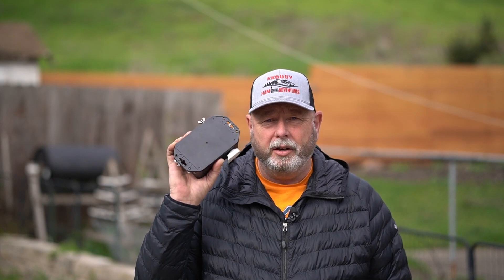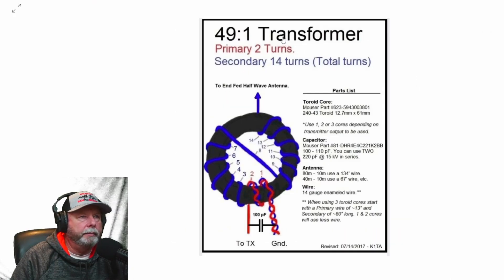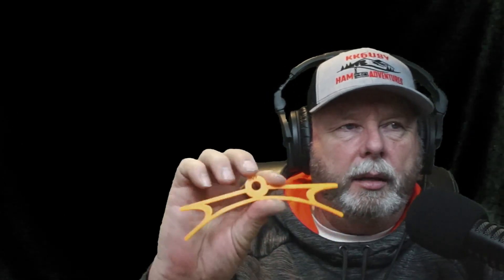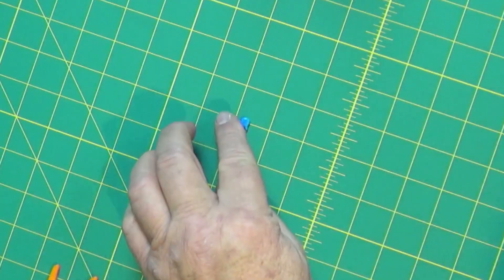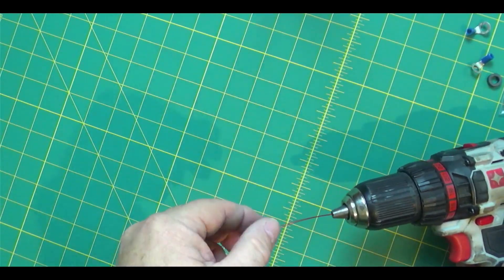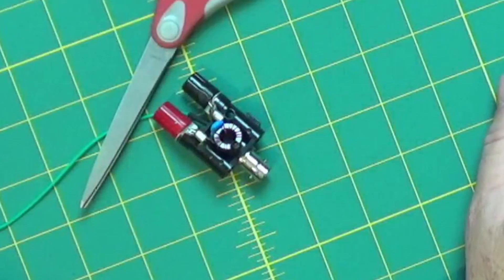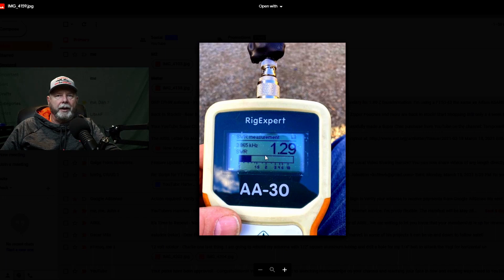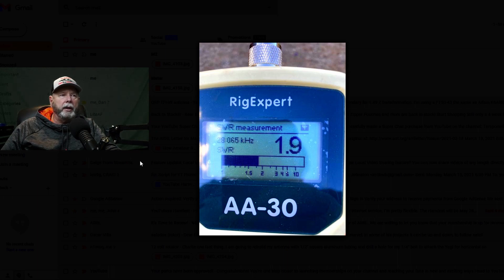How to make a 2.7oz End Fed Half Wave (EFHW) Antenna for Ham Radio in 30 minutes or less!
In this Video I show how I make a super light weight EFHW antenna for Summits On The Air or any QRP operations. The antenna is so small and light you can put it in your pocket! It also saves weight in your backpack so you can take along a tasty of your choice!

Supplies and Web sites used for this build.
10 FT50-43 Ferrite Toroid Core,
29awg magnet wire,
26awg silicone wire,
BNC binding post,
BNC binding post,

Miady 36AH battery,

Power supply,
LITHIUM BATTERIES
36ah lithium batt.,
16ah lithium batt.,
9ah Bioenno,
12ah Bioenno,
15ah Bioenno,
6ah bioenno,